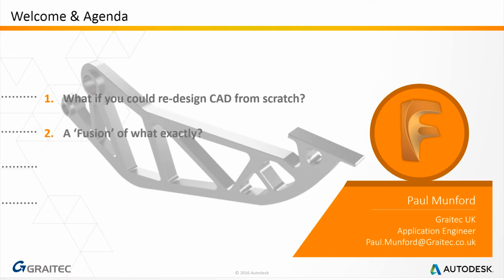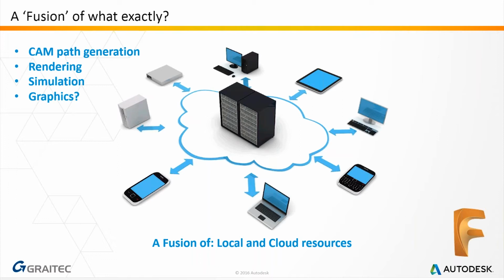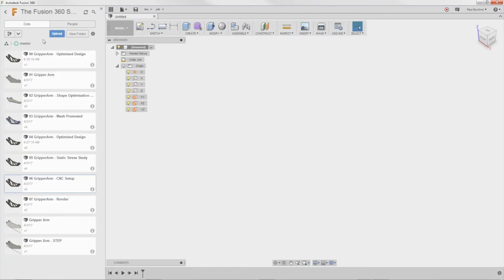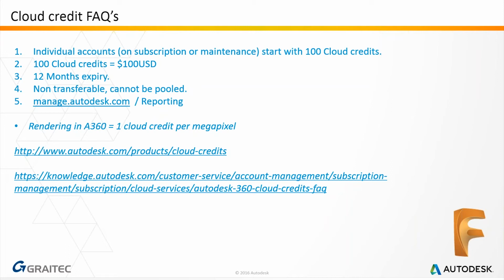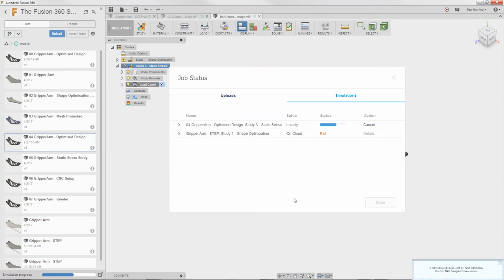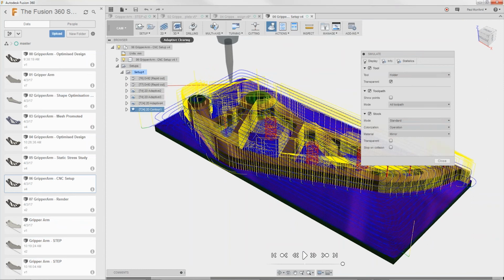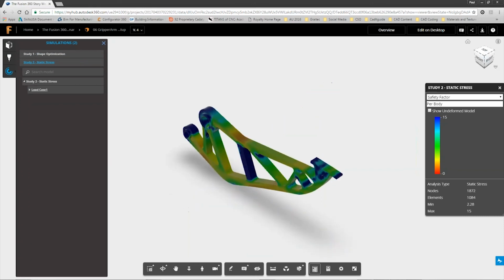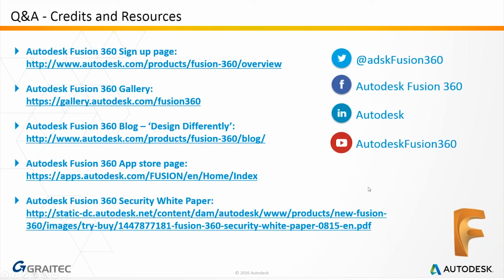The Fusion 360 Story Webinar Recording 042017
Autodesk’s flagship cloud CAD package allows us to leverage the power of the cloud for compute intensive tasks such as rendering, simulation and CAM tool path generation.

Fusion360 has been designed from the ground up to be intuitive, easy to use and powerful. Join us for this Fusion 360 webinar to learn how we can take our designs from concept to production within the same CAD system.

We will take a look at importing designs in from other CAD packages, creating designs inside Fusion360, analysing our designs to optimise strength and materials and finally generating tool paths.

Fusion 360 is more than a CAD package. Fusion360 is a product innovation platform.